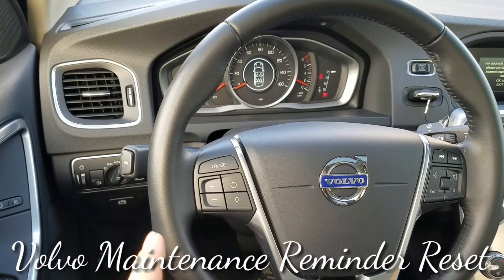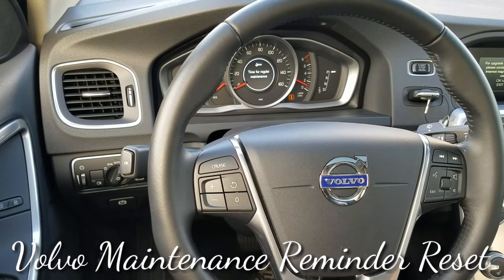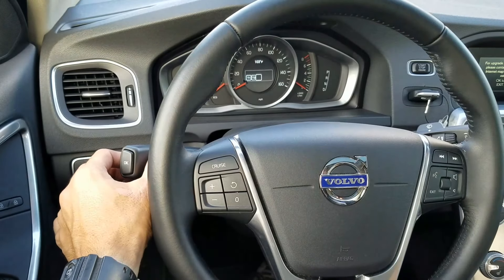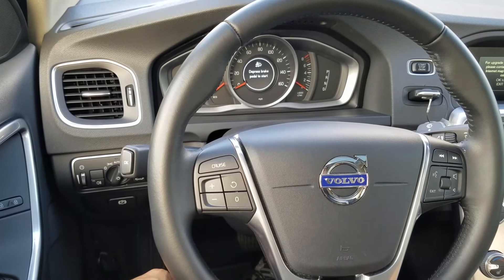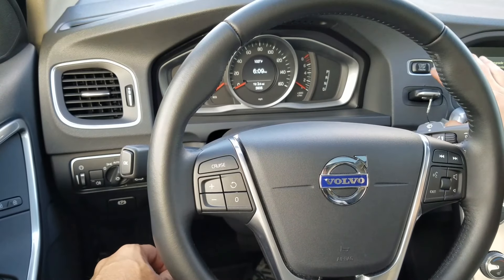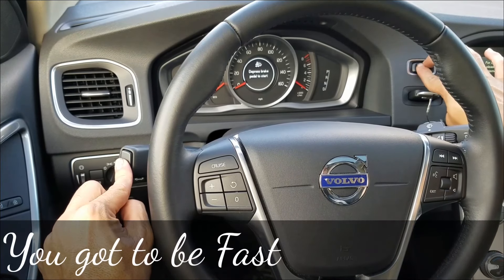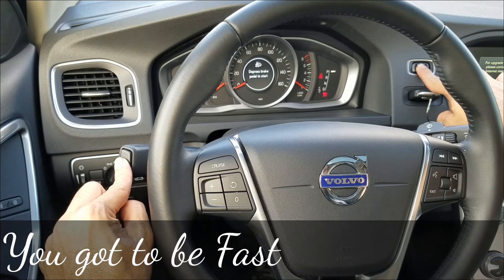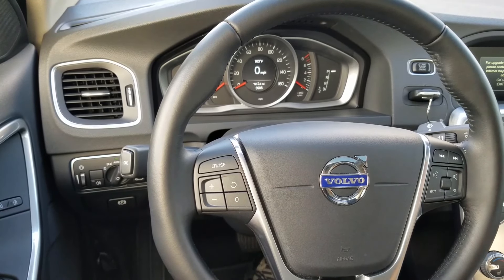2018 Volvo S60 V60 Maintenance Reminder Reset 2017 2016 xc60 s90 v70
How to Reset Oil Change Light

Find this video useful? Thank you and have a Great day!